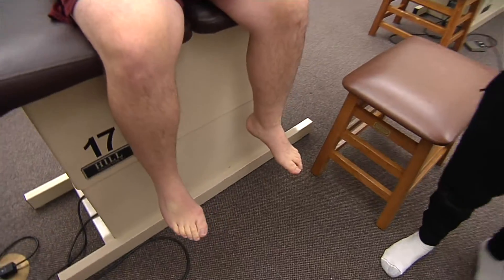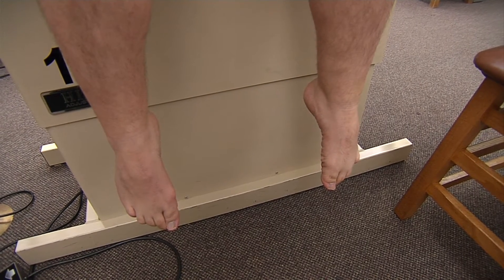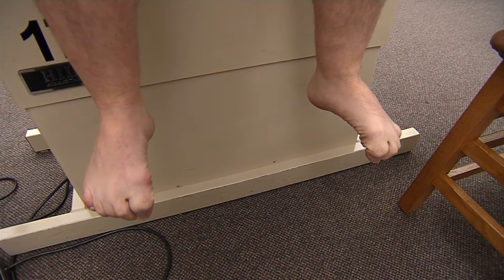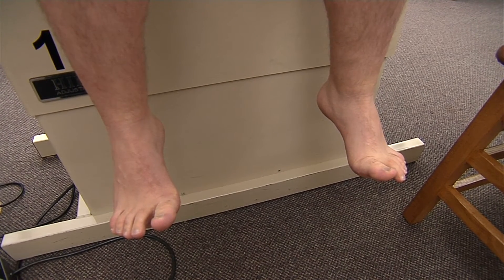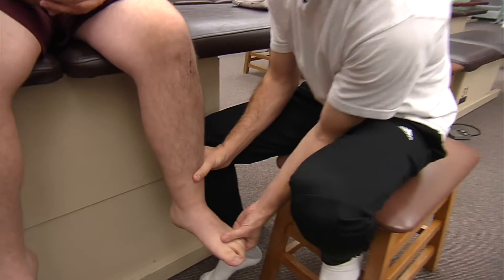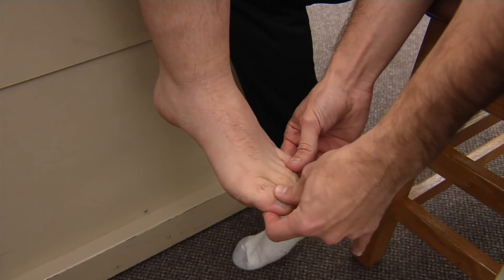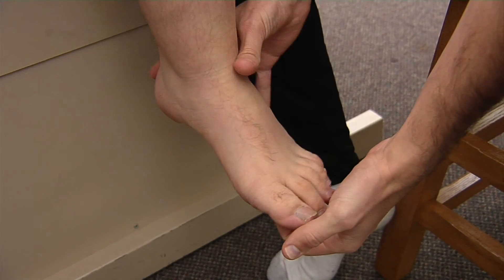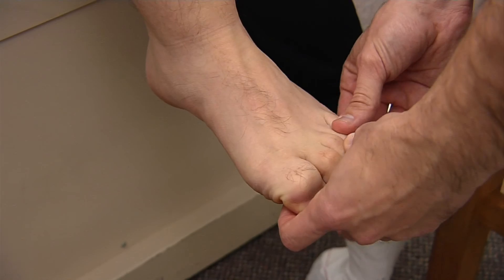Ankle Joint and Foot Exam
Active & Passive ROM, + Strength Testing